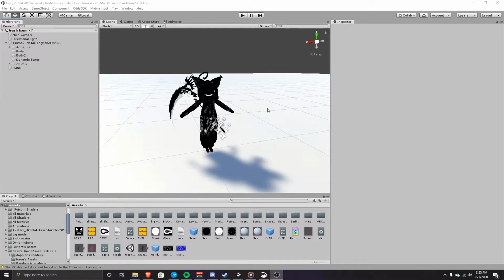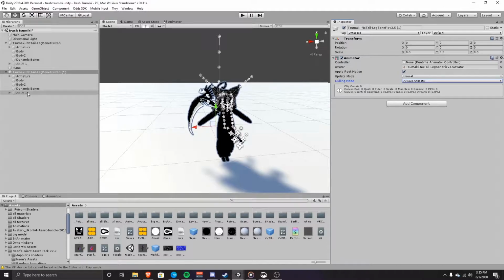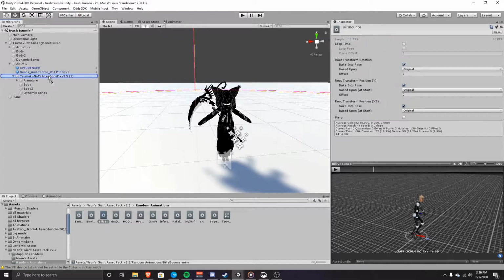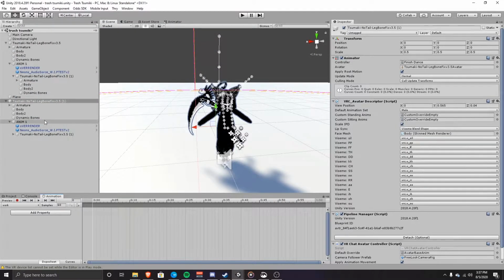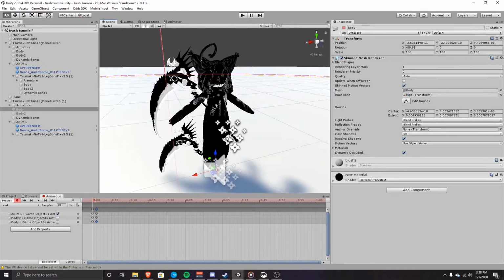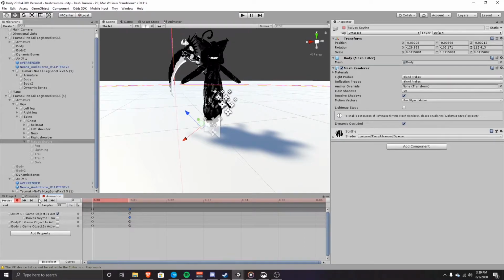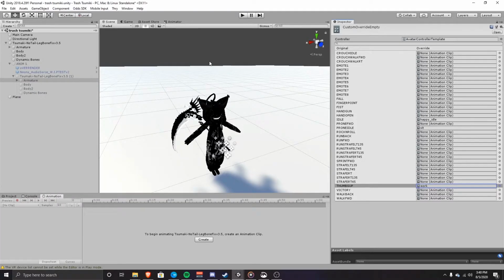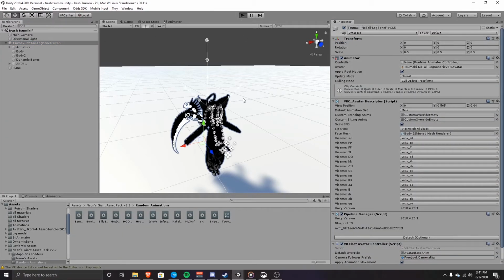How to Add Dances to Gestures! (VRChat Unity Tutorial)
Dance animations can be found on the vrcmods website.